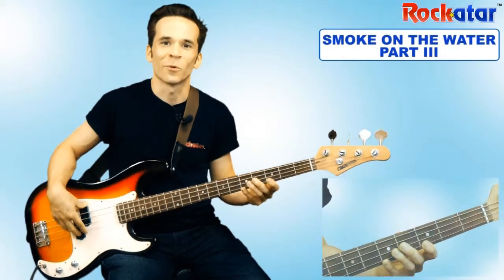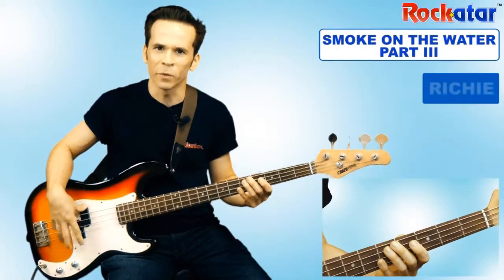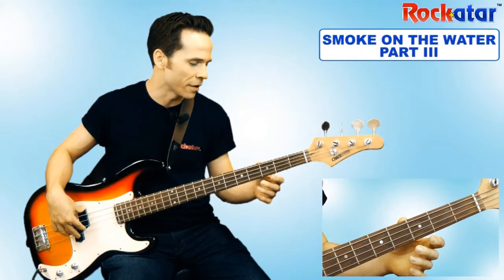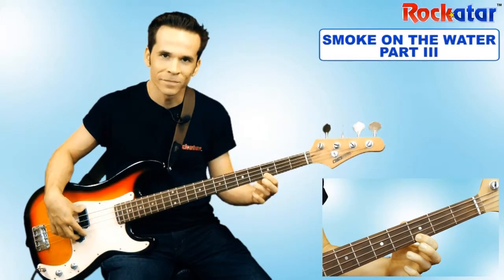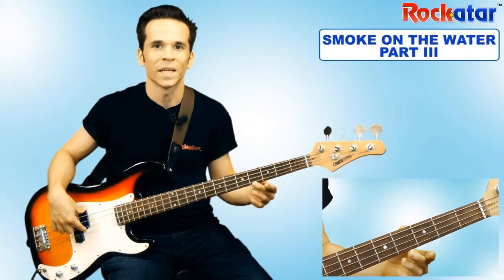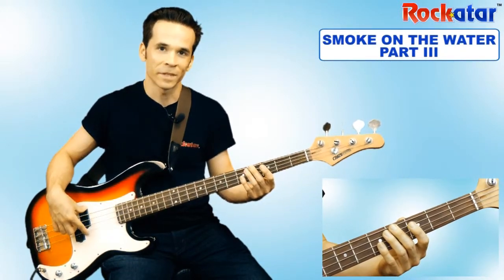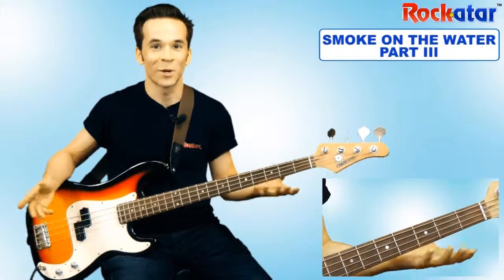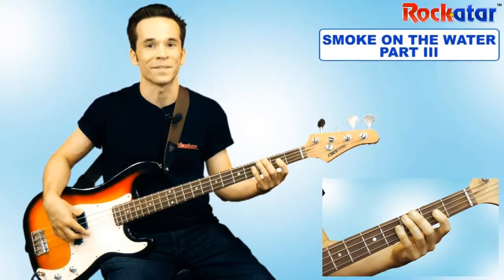SMOKE ON THE WATER PART III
This video is for beginners who want to start learning how to play SMOKE ON THE WATER PART III on BASS GUITAR. to get your entire series of beginner step-by-step bass lessons online.  In this lesson you will learn smoke on the water part 3 . Have fun and learn music that you want to play!

Lesson name: SMOKE ON THE WATER PART III on BASS GUITAR